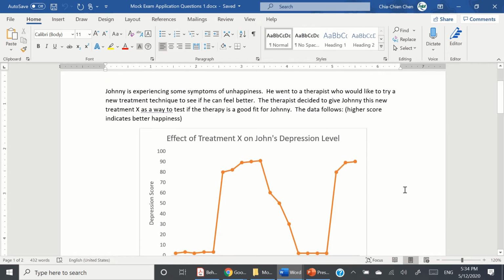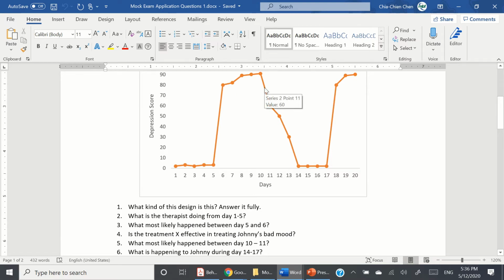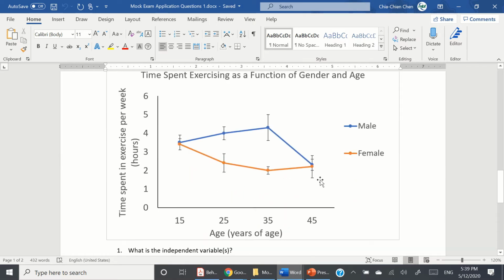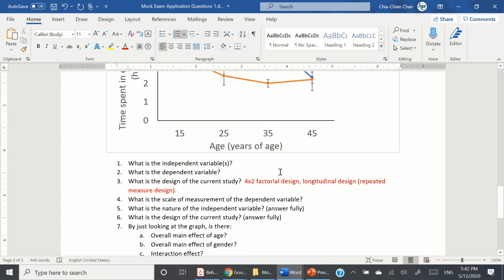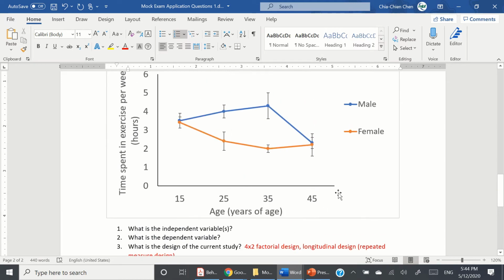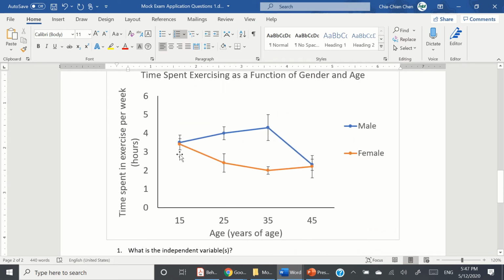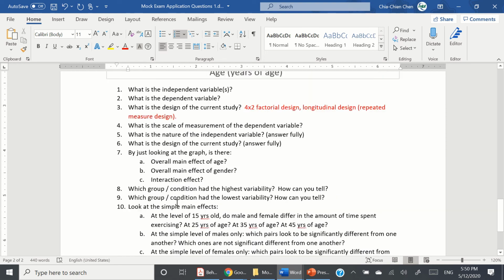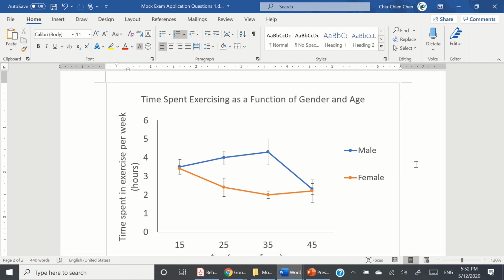Mock Exam 1 summer 2020